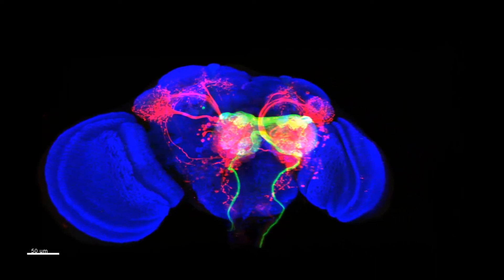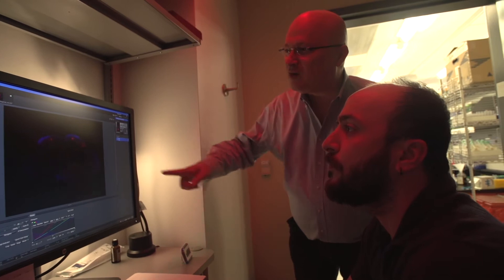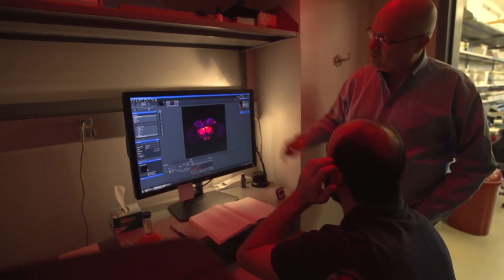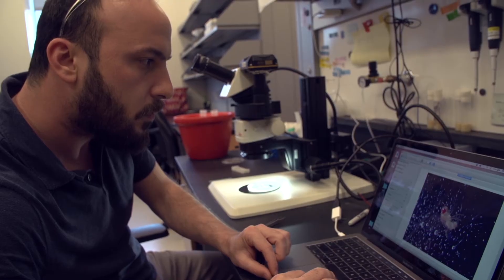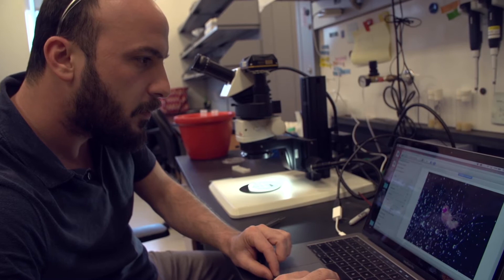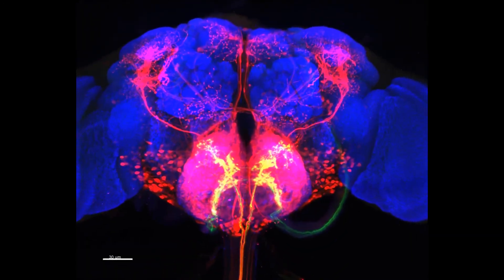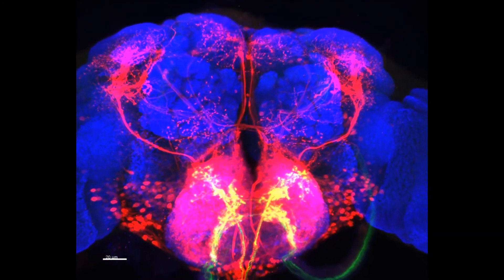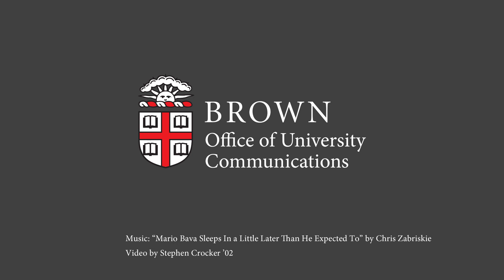Studying neural circuits with trans-Tango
With “trans-Tango,” a technology developed at Brown University and described in a new study in Neuron, scientists can bridge across the connections between neurons to trace — and in the future control — brain circuits.